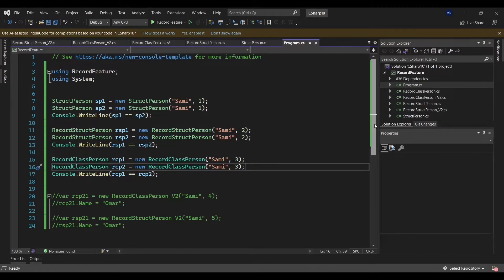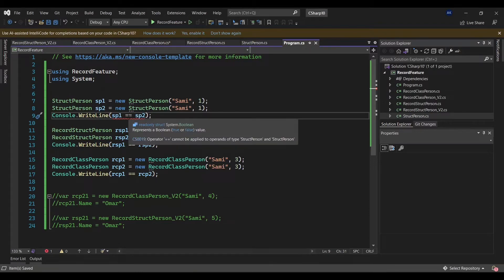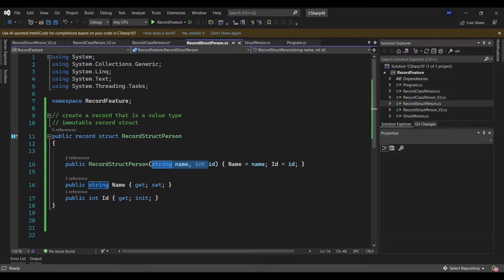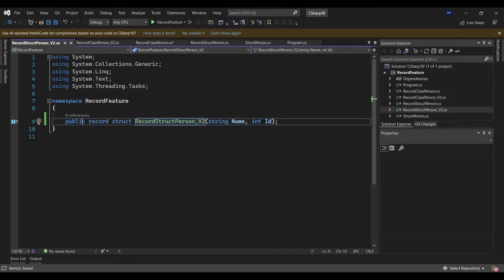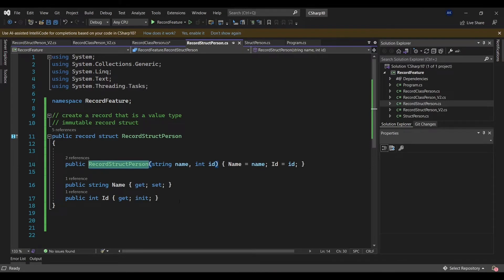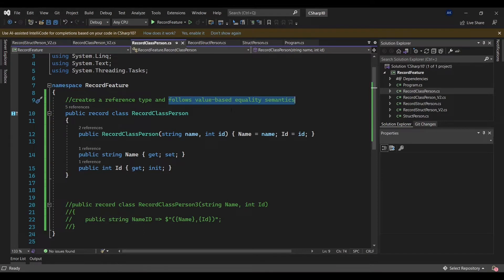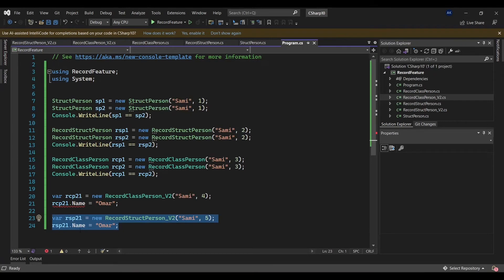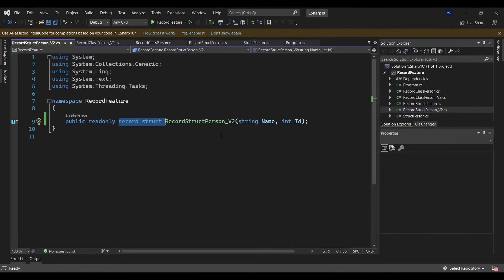Record Feature in C# 10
this video explains the difference between struct vs record struct vs record class.